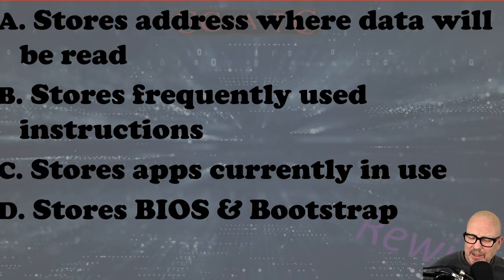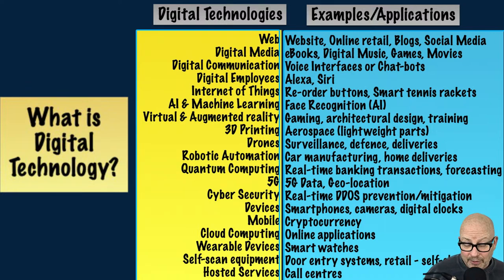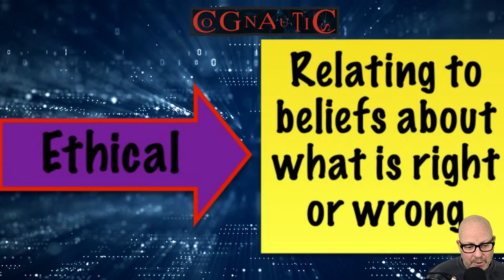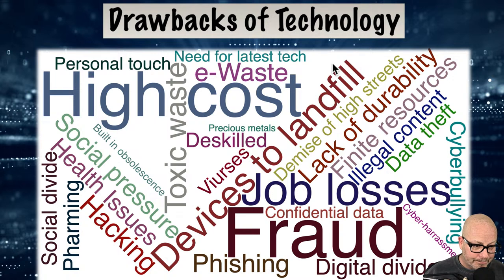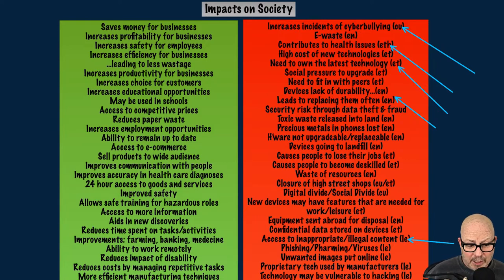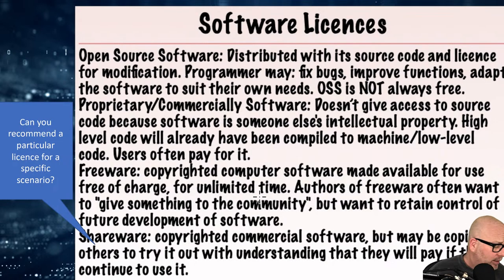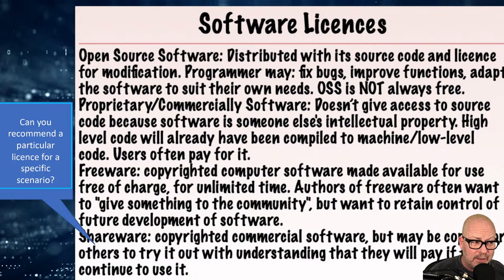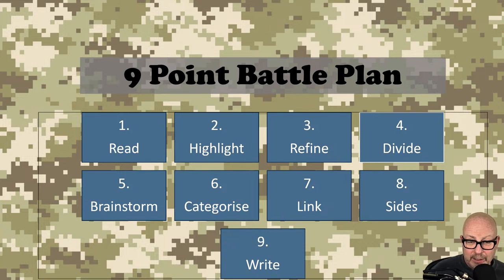Sackville: Ethical, Legal, Cultural and Environmental impact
00:00 Waffle
02:25 Topic overview
05:51 What is digital technology?
07:36 What are stakeholders?
09:07 Environmental impact
11:52 Ethical considerations
13:08 Privacy considerations
14:26 Cultural considerations
17:22 Benefits of technology
20:46 Drawbacks of technology
24:18 Impacts on society (detailed list)
25:33 Legal considerations
27:56 Data Protection Act
30:32 Computer Misuse Act
33:58 Copyright Design and Patents
35:45 Software Licences
40:49 How to tackle the 8 mark essay question